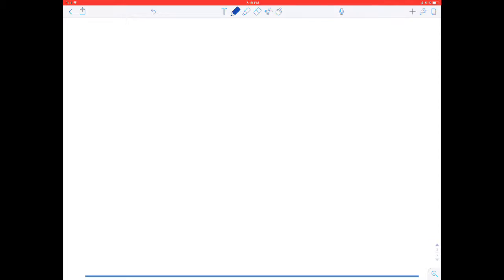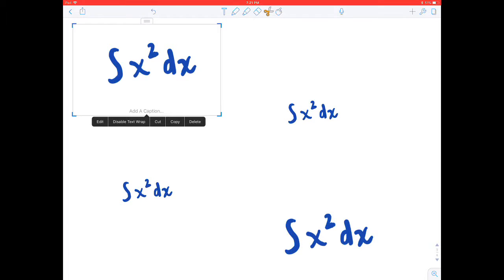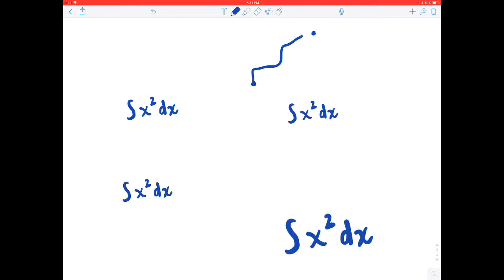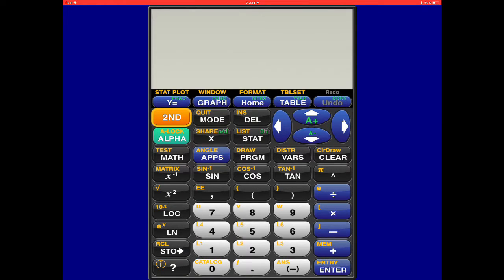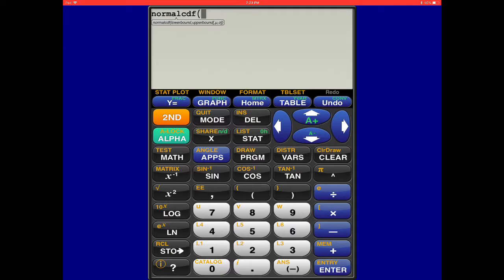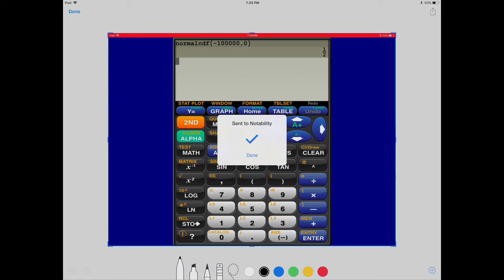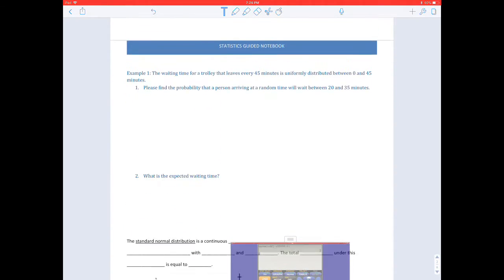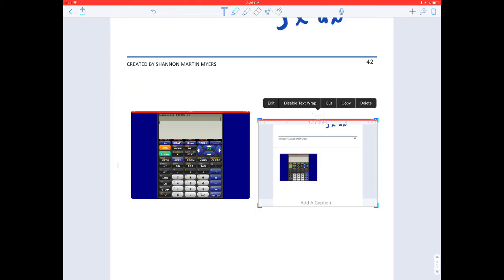Notability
This video gives some pointers on using the IOS Notability app. Enjoy!